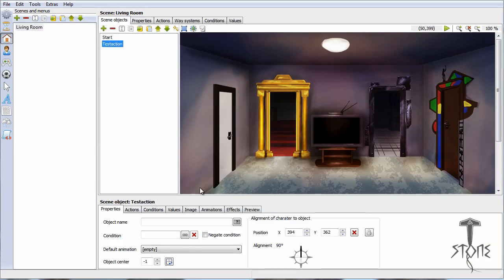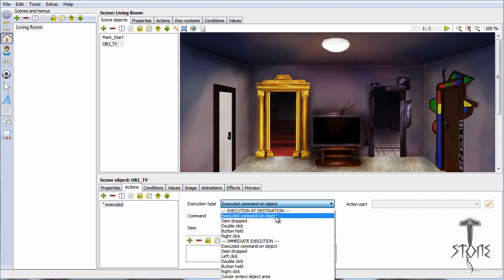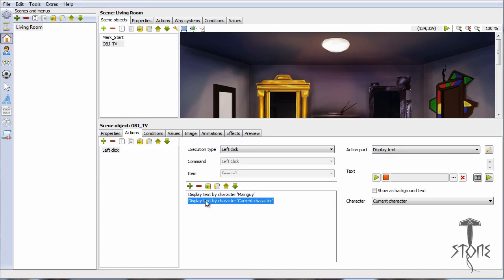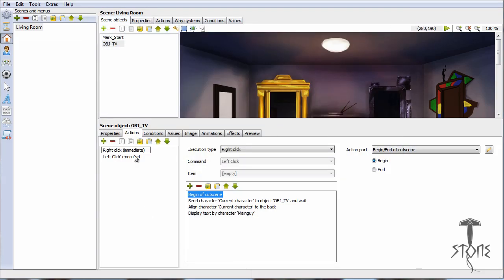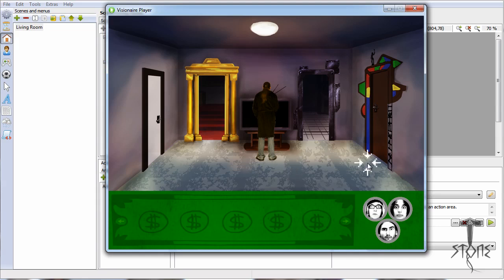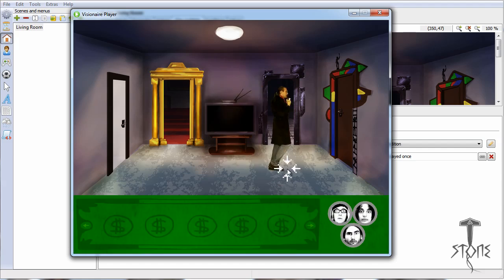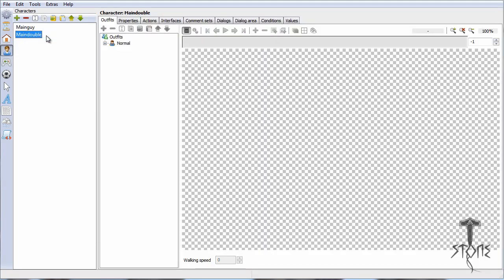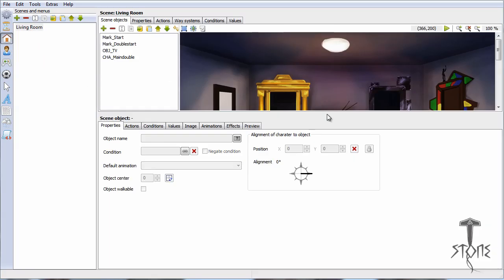Visionaire Tutorials - 103.) Aaaand Action!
In this tutorial I'm talking about actions in general.

If you don't use dropbox just yet, you can actually help me and my hobbyprojects by registering via this link:
(It'll give me more webspace there)